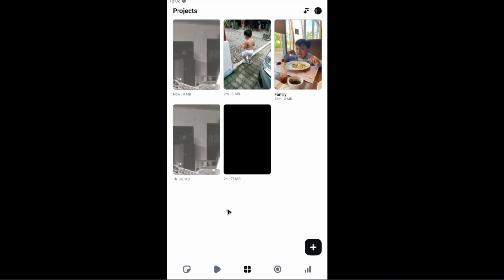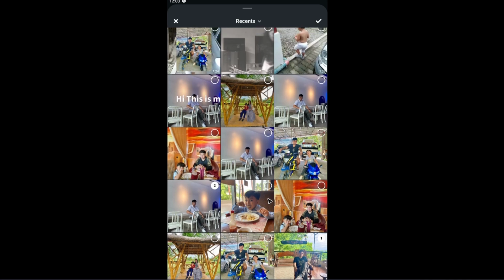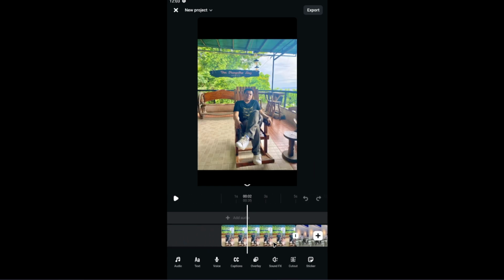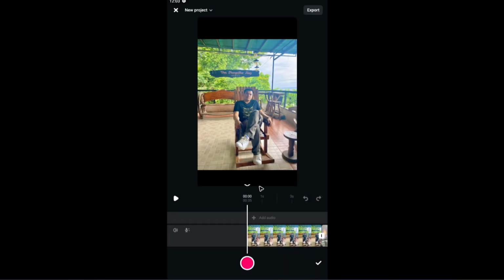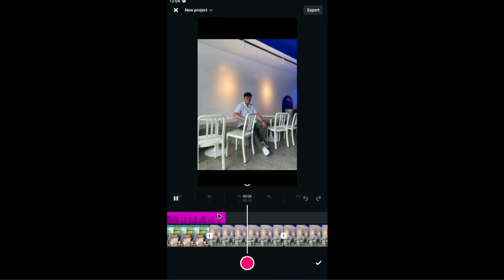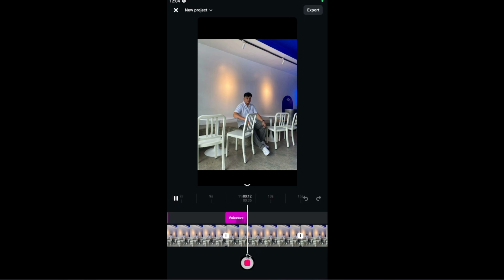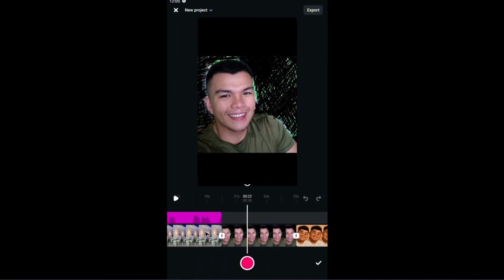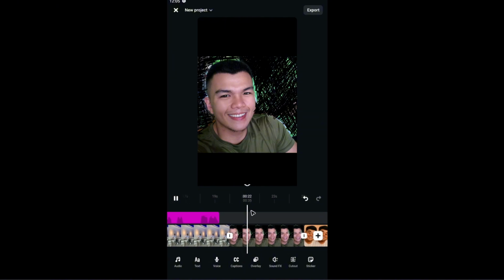How to RECORD Voiceovers in Instagram Edits (Step by Step)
Need to add narration or custom audio to your video? This tutorial walks you through how to record voiceovers directly in the Instagram Edits app, from accessing the microphone to syncing your voice with your timeline. Perfect for commentary, tutorials, or any project that needs a personal touch.